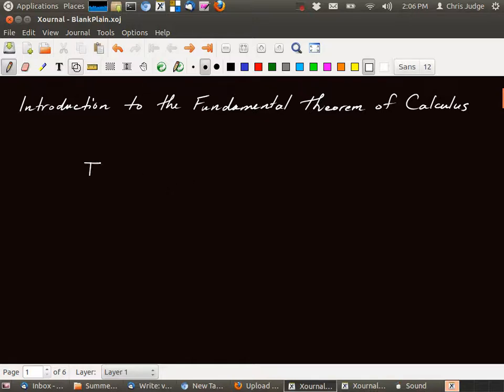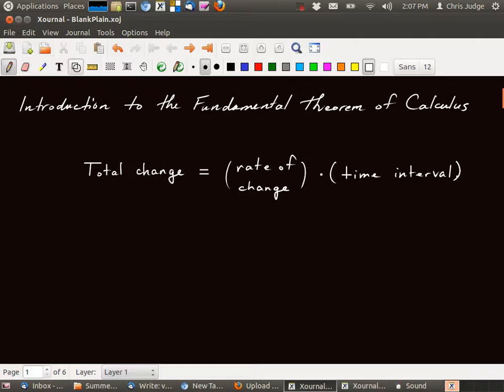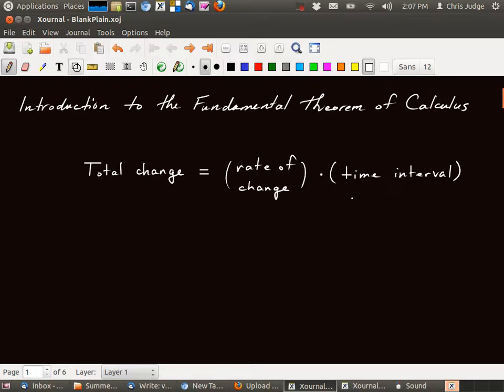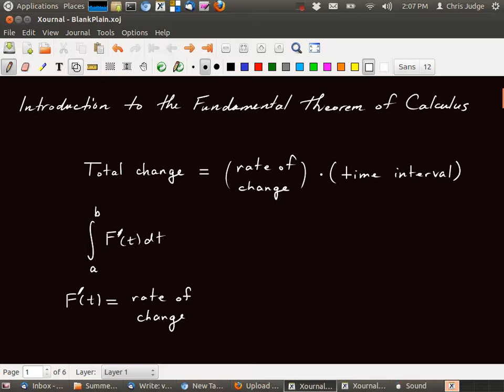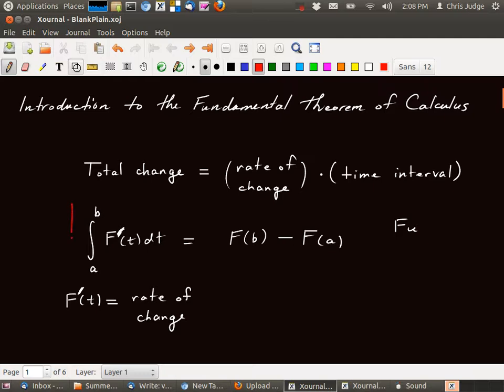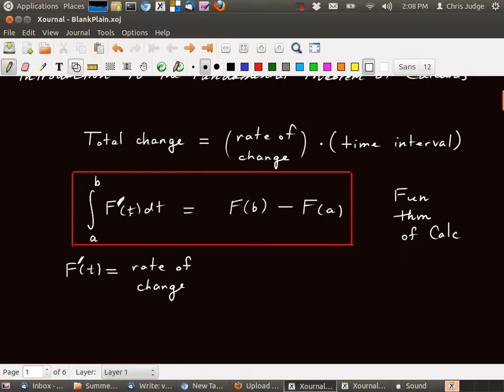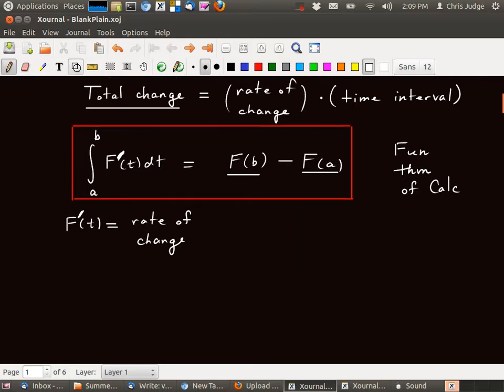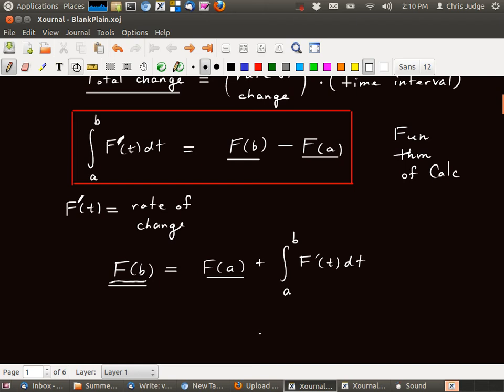Section 5.5 - Introduction to the Fundamental Theorem of Calculus